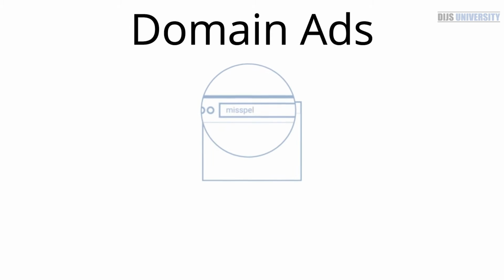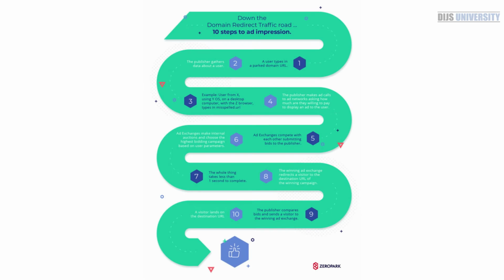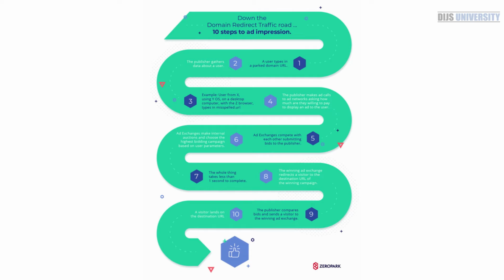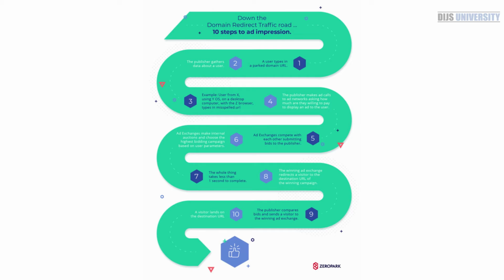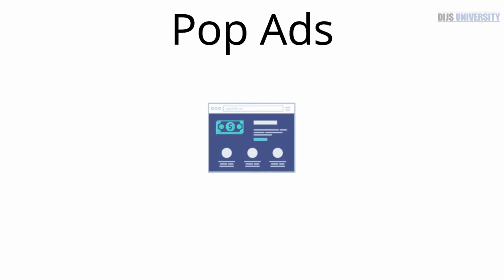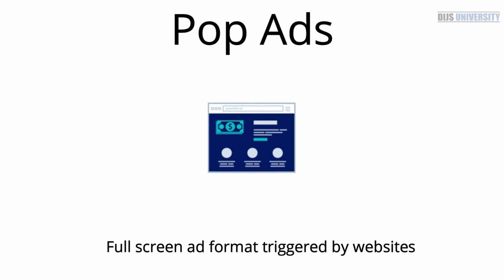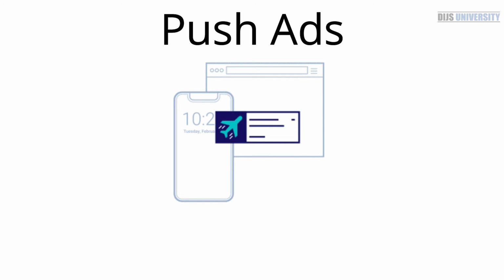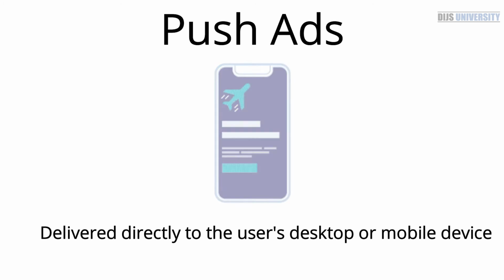Different Types of Ad Formats Available on Zeropark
Do you want to know which different types of inventory are available on Zeropark? In this video, you will see an overview of the available traffic types!

Zeropark offers three types of high-quality traffic for your performance marketing campaigns. In this section, you will get familiar with Push, Pop and Domain traffic, and receive a bunch of tips about running a campaign with each of available ad formats.

DOMAIN AD
Domain traffic comes from users typing in unused, "parked" domain names in the address bar of a browser. Such users are redirected to your full-screen ad: either a landing page or an offer.

POP AD
Pops are a full-screen ad format triggered by websites. They appear as a new window (desktop) or tab (mobile) on top of the currently viewed tab or in the background.

PUSH AD
Push ads are delivered directly to users’ desktop or mobile devices in the form of push notification and link to your landing page or straight to the offer. In this section, you will find all the necessary campaign guidelines and tips about targets, sources or tiers.